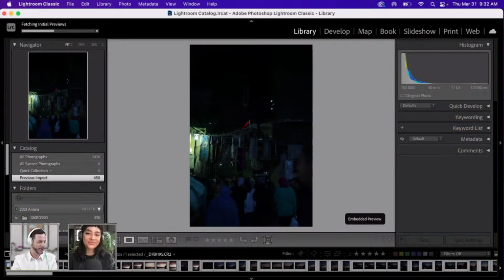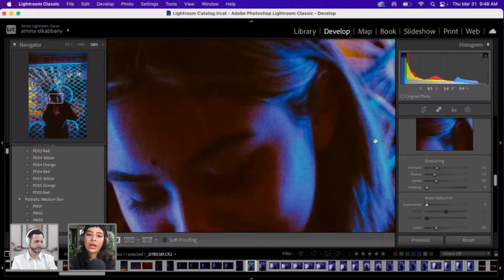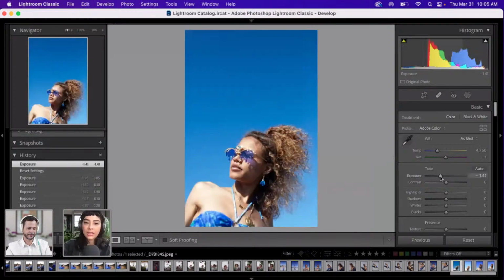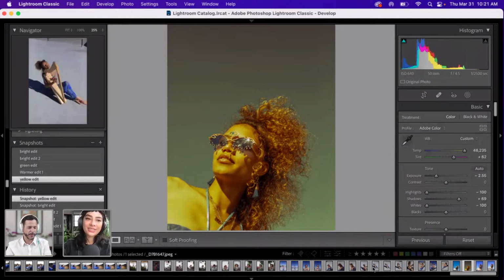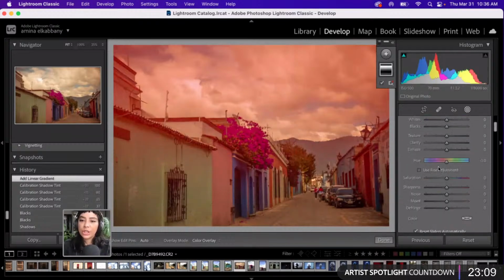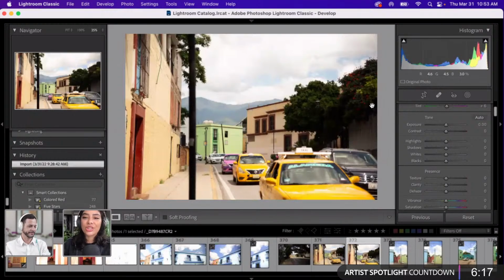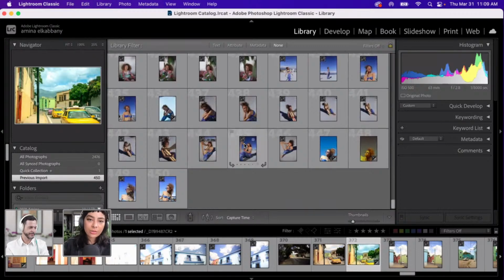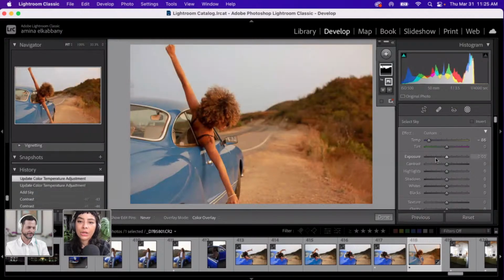Conveying Moods Using Cinematic Photo Editing with Amina El Kabbany - 2 of 2 | Adobe Creative Cloud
Join photographer Amina on Adobe Live where she will take you through her process of creating pieces for an upcoming collection. Learn how to color grade and make basic adjustments in Lightroom Classic and light retouching in Photoshop. Follow along with Amina as she shows you how to approach editing your photos to convey moods using a series of her favorite photos from over the years. Stick around and learn how she prepares her photos for various use cases including NFTs and a coffee table book.

Guest Amina El Kabbany is a multimedia artist and photographer based in LA

Host Aaron Nace is a photographer, educator, and founder of Phlearn.com, an online resource that provides Photoshop tutorials, based in Chicago

00:00 Start
00:45 Introduction
02:25 Amina’s Introduction and recap
04:05 Travel photos
07:55 Overview of the selected photo
09:10 Adjusting exposure and colors
14:50 Color grading
17:55 Noise reduction
23:30 Sunset photo editing
28:40 Batch editing with syncing
31:45 Overexposed vs underexposed
35:20 Editing a midday portrait
39:27 Creating snapshots
52:25 Editing the second portrait
55:40 Select subject
1:05:30 Editing a landscape photo
1:11:10 Lens correction
1:13:30 Syncing landscape edits
1:24:14 Select sky
1:30:45 Artist Spotlight
1:40:12 Editing the final image